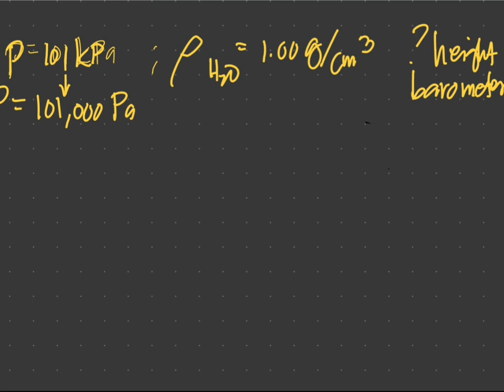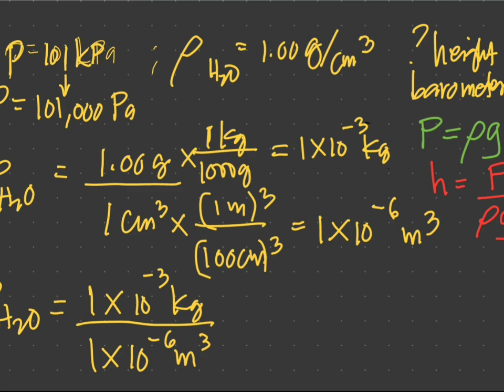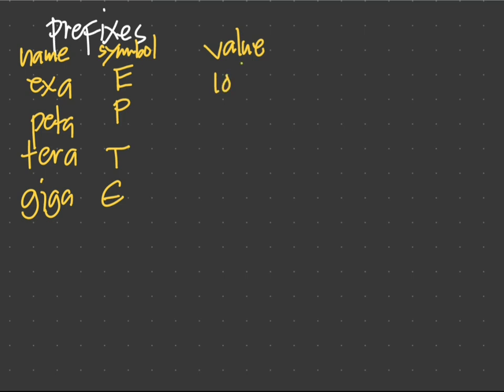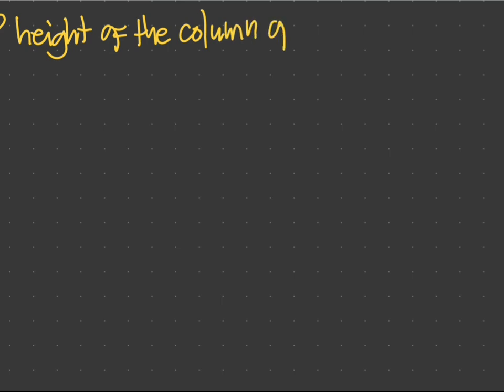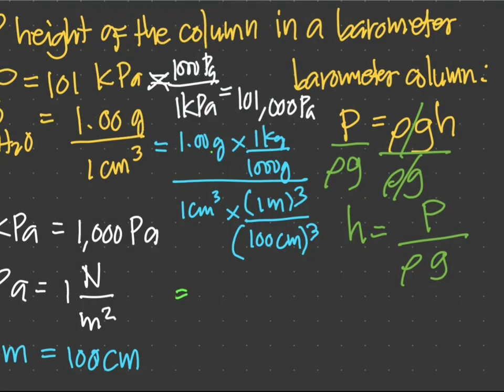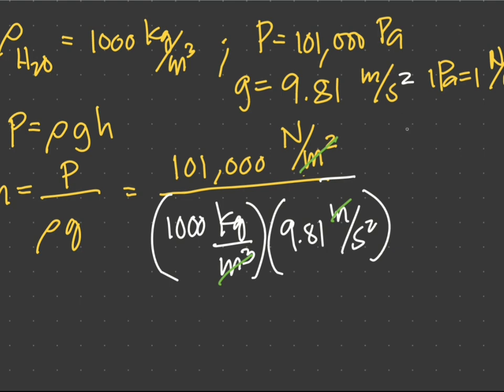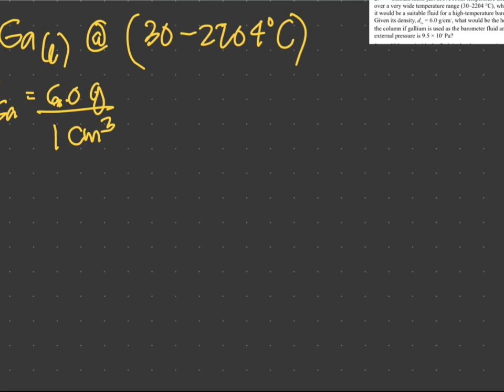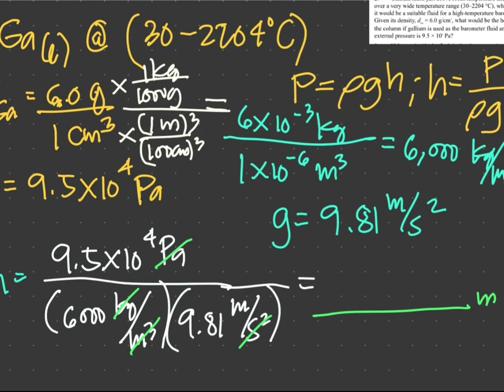CHEMISTRY: (ACTUAL LESSON) HEIGHT OF THE COLUMN OF A BAROMETER || Jane Maciejewski